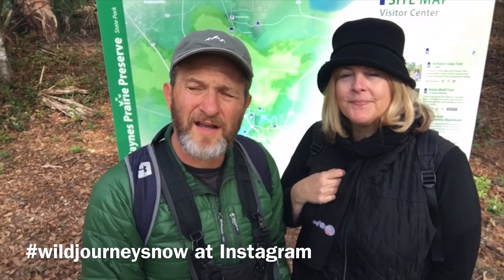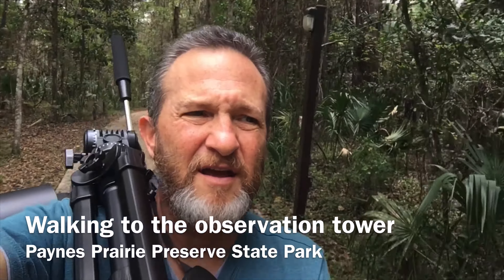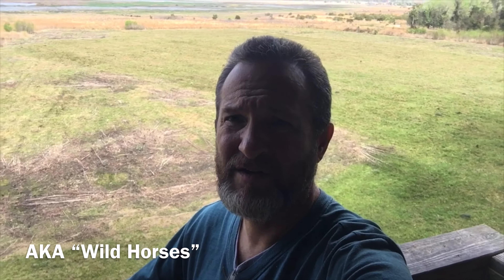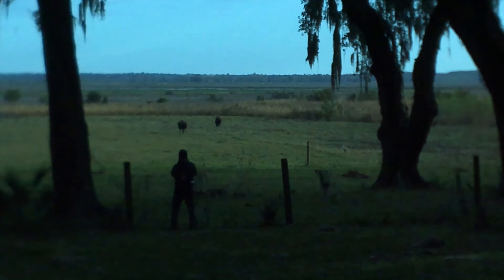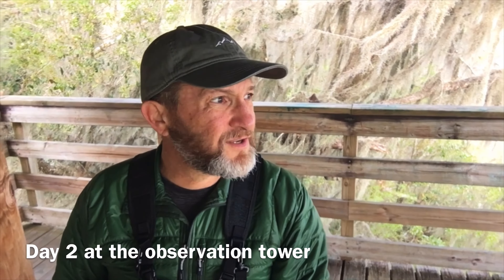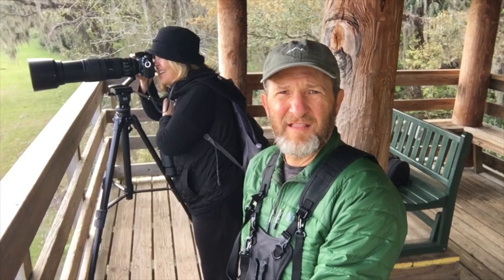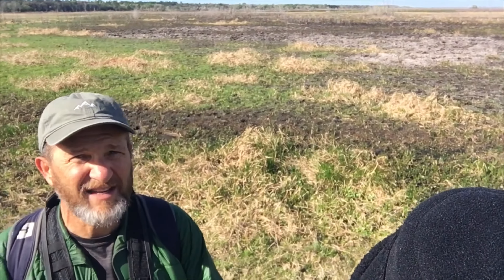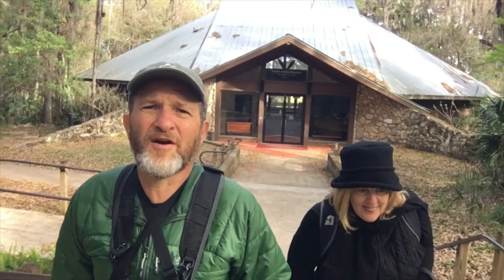Wild Bison in Florida!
This video short takes watchers to a Payne’s Prairie State Park to view Florida’s own native bison herd.